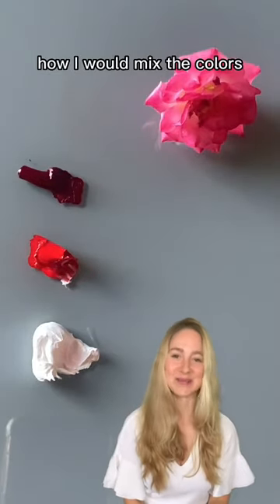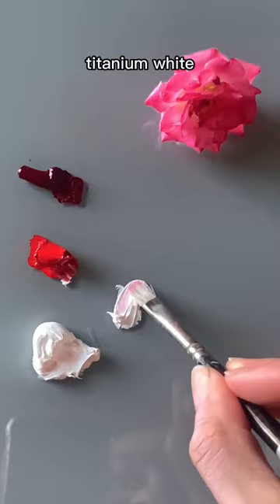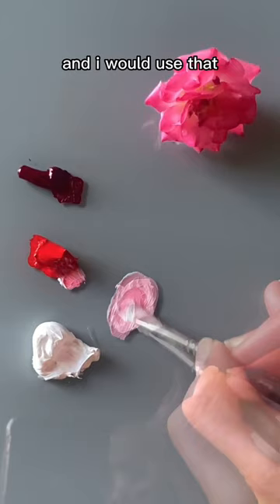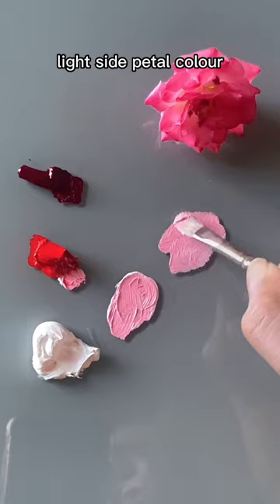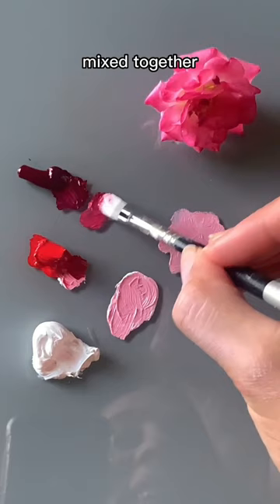Color Mixing: how I would mix the colors for a wild rose 🌹 for acrylic and oil paints